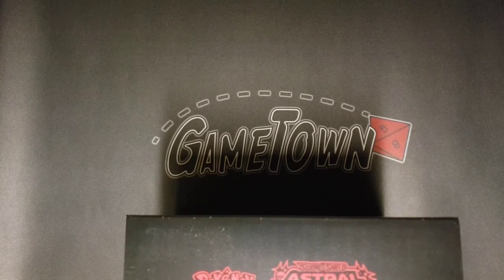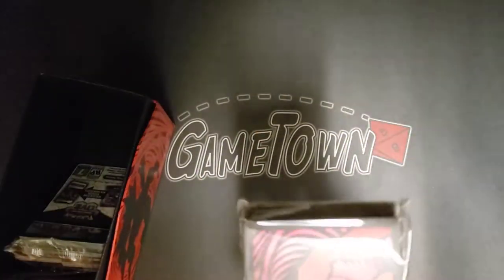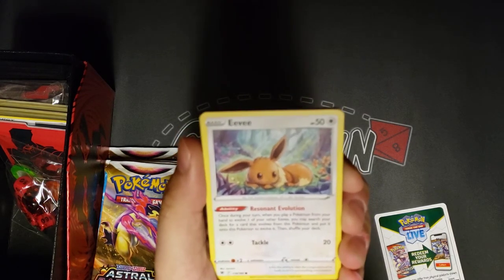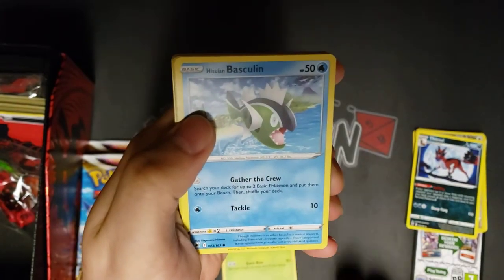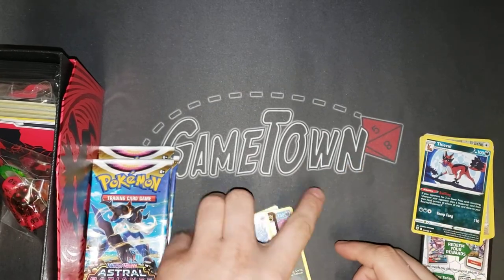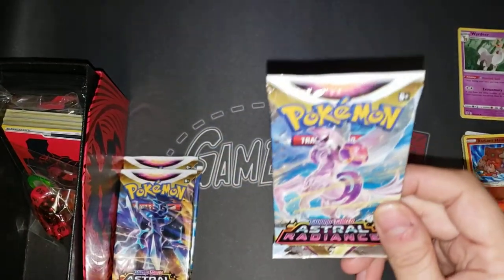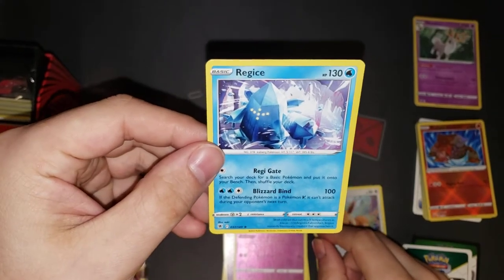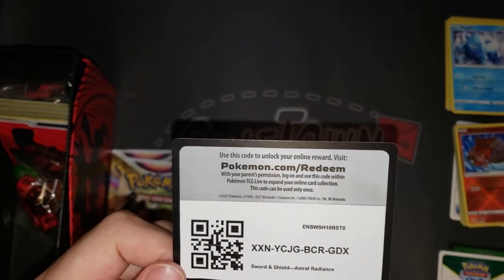Pokemon TCG Sword & Shield Astral Radiance Elite Trainer Box *UNBOXING*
Here's a look inside Pokemon's newest set, featuring our fan favorite: the Elite Trainer Box!

Thanks again for watching and we can't wait to hear what you think about the newest expansion. Happy Gaming!